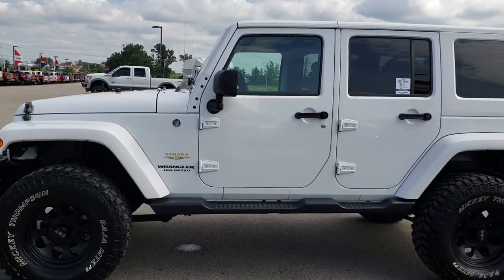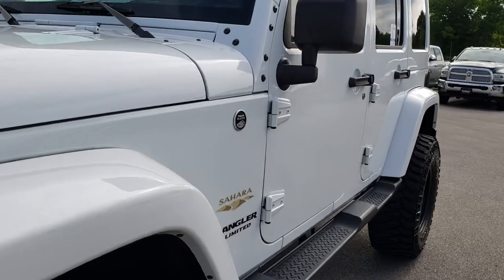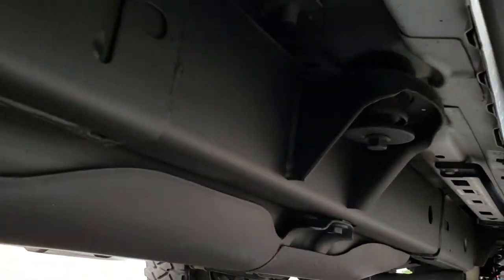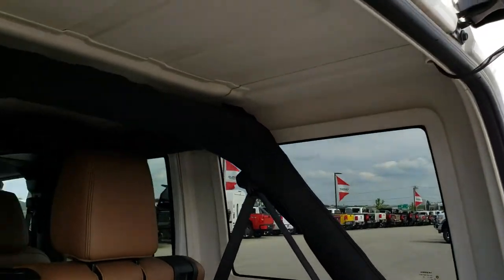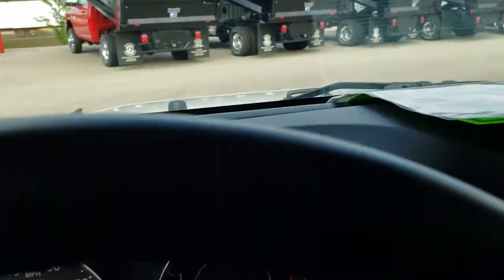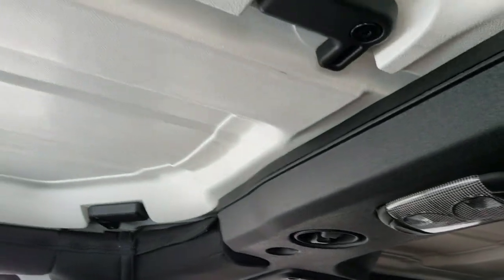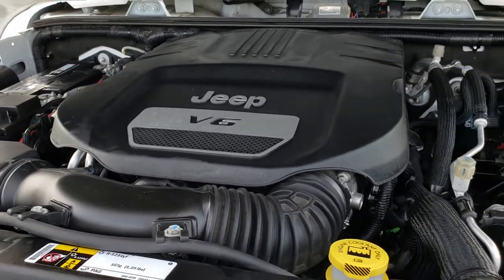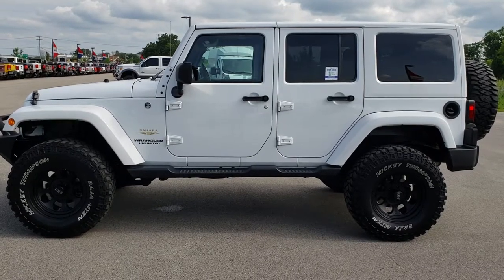LIFTED 2015 JEEP WRANGLER 4 DOOR UNLIMITED SAHARA WALK AROUND REVIEW SOLD! 9582 FOND DU LAC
This lifted 2015 Jeep Wrangler 4 Door Unlimited Sahara in Bright White is the Jeep we did a walk around review of today.

Thank you for checking out this lifted 2015 Jeep Wrangler 4 Door Unlimited Sahara in Bright White.

STOCK: 9582
PRICE: $32,999
MILES: 48,548
MAKE: JEEP
MODEL: WRANGLER
VIN: 1C4BJWEG3FL770960
LOCATION: FOND DU LAC OSHKOSH WISCONSIN, 54937 TRUCKS ON 41

1 OWNER! 3.6 Liter V6 DOHC Engine, 285 Horsepower, Full Four Door Crew Cab with Color Matching 3-Piece Modular Hard Top, Automatic Transmission Center Console Shifter, 5 Speed Automatic Transmission with Optional Manual Tap Shift, 4x4 Floor Shifter Four Wheel Drive 4WD, Factory GPS Navigation System, 3 1/2 Inch Suspension Lift Kit, Driver Seat Height Adjuster, Dual Heated Seats, Non Smoker, Brown Leather Seats, Bucket Seats, 2nd Row Bench Seating, Heated Power Mirrors, Electronic Stability Control Traction Control ESC, Downhill Assist Control DAC, Mickey Thompson Baja MTZ LT315/70 R17 Tires, Mickey Thompson Painted Alloy Rims Premium Wheels, Four Wheel Disc Brakes, Factory Painted Stepbars, Metal Front Bumper, Quadratec 11500i Winch, Fog Lights, AM / FM Radio Tuner, Sirius/XM Satellite Radio Capabilities Sirius / XM, CD Player, U Connect Hands Free Bluetooth Hands-Free Phone System Blue Tooth, Auxiliary MP3 Jack Portable Audio Connection, USB Jack Portable Audio Connection, 28 GB Hard Drive MyGig, Keyless Entry with Factory Remote Start, Rear Window Defroster, Swing Open Rear Door with Manual Raise Glass, Adjustable Height Seatbelts, Driver and Passenger Front Air Bags, L.A.T.C.H. Child Safety System, Multi-Function Steering Wheel Controls, Compass, Outside Temperature Display and Mileage Display, Fold Down Rear Seats, Factory All Weather Floormats, Air Conditioning AC, Cruise Control, Power Locks, Power Windows, Tilt Steering Wheel, Automatic Headlights Autolamp, 115V / 150W Auxiliary Power Outlet, 5 Year / 100,000 Mile Remaining Powertrain Factory Warranty, Whichever Comes First, Bright White Clearcoat, ONE OWNER! Very very clean inside and out! This is one of the sharpest and cleanest 2015 Jeep Wrangler Unlimited lifted suvs we have ever had on our lot! Make your move before this super clean 4wd is gone!

STOCK: 9582
PRICE: $32,999
MILES: 48,548
MAKE: JEEP
MODEL: WRANGLER
VIN: 1C4BJWEG3FL770960